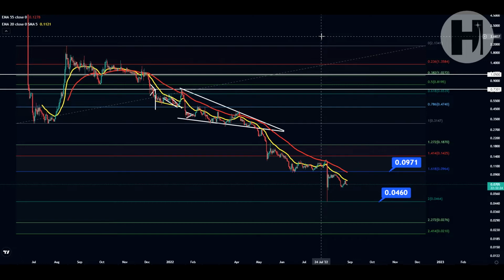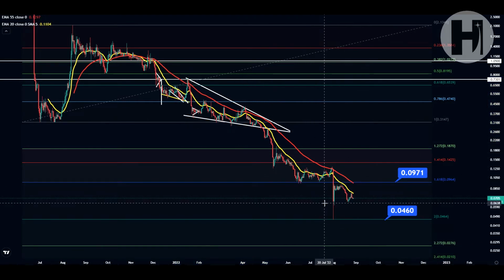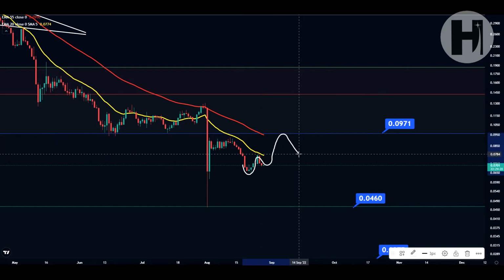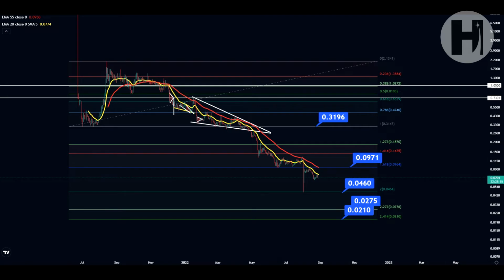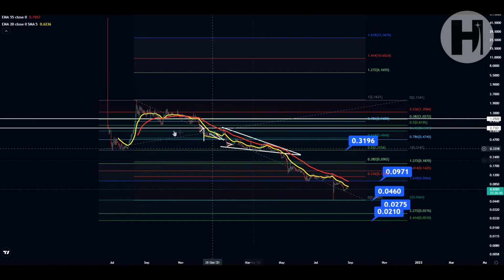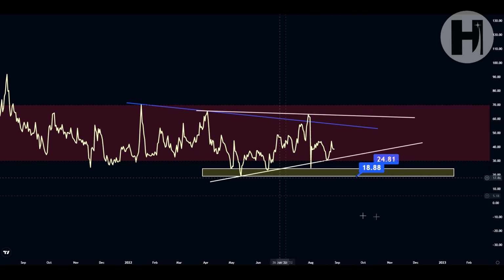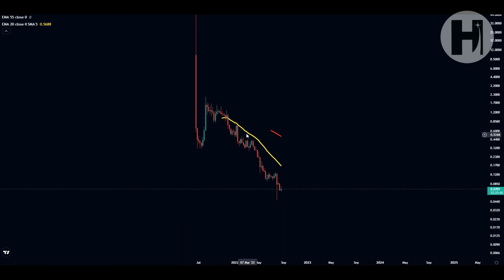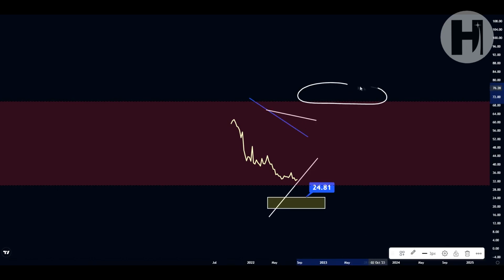COVALENT - CQT TOKEN TECHNICAL ANALYSIS AND PRICE PREDICTION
►USDT(trc20) - TVfTnUDcSqkBcYPrLbtowcCmaTyDWZhRYz